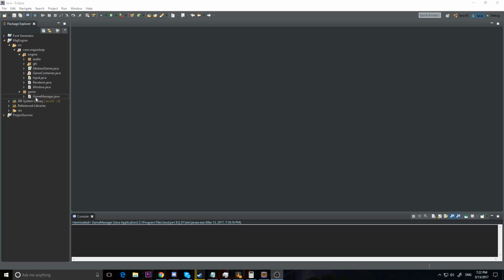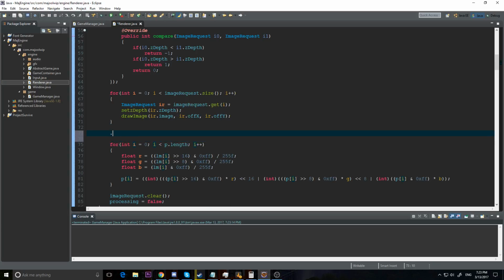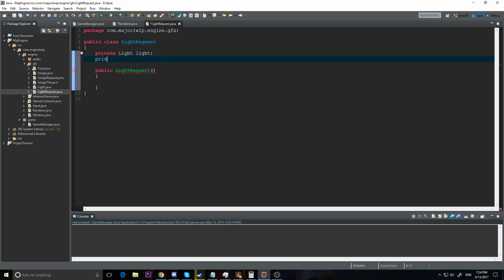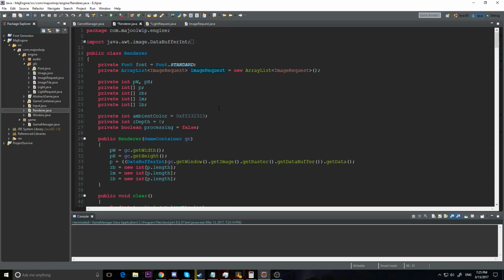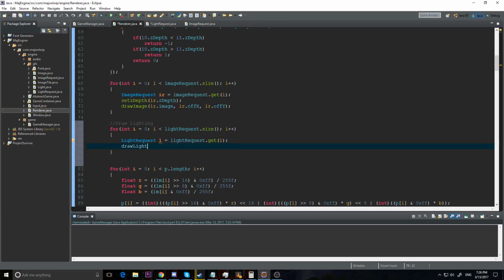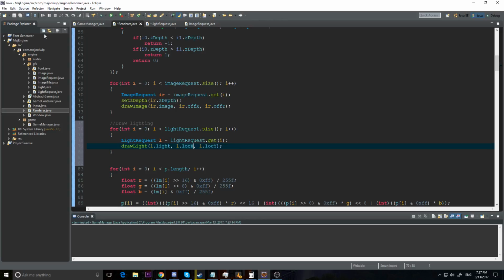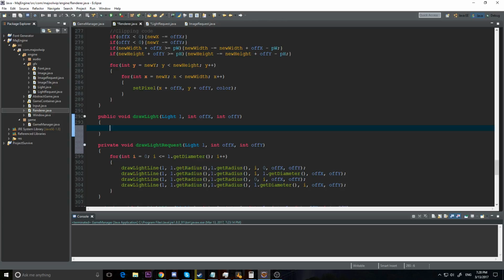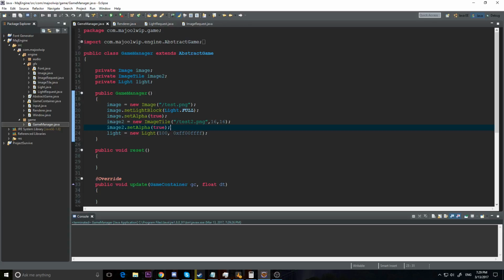2D Java Game Engine #15 : Fixing Shadows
We fix our problem with shadows and alpha images.